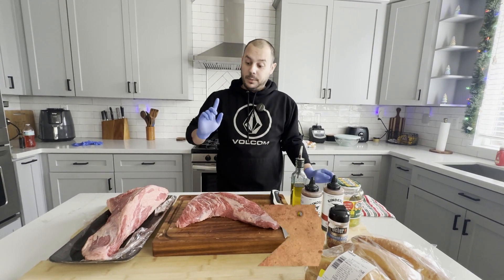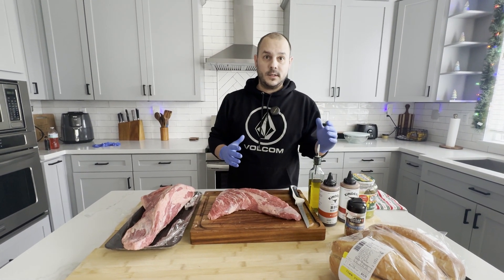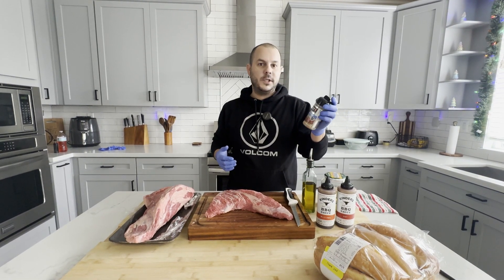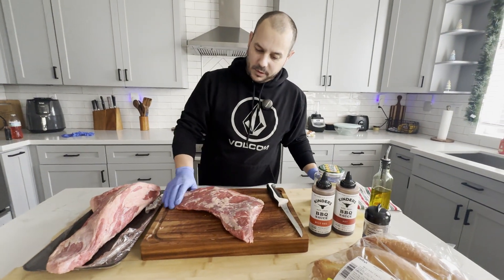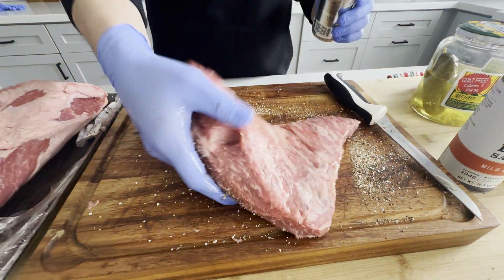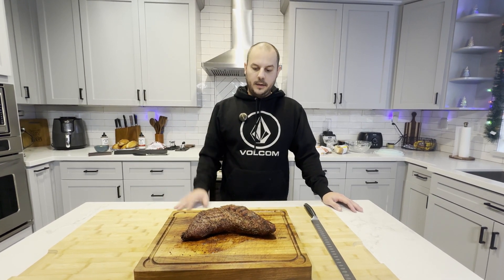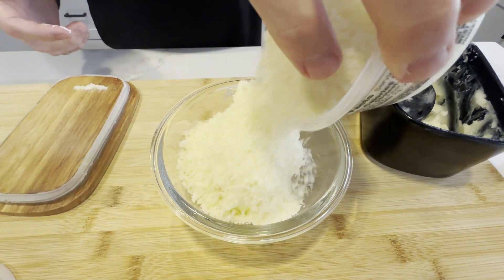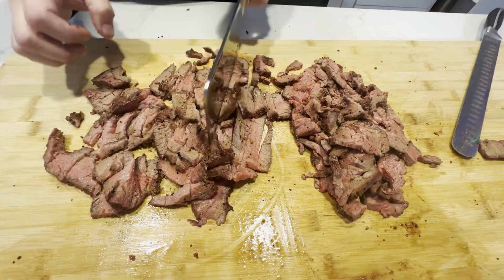PERFECT BBQ Tri Tip Sandwich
Perfect simple bbq sandwich with extra bbq sauce! No MESS!